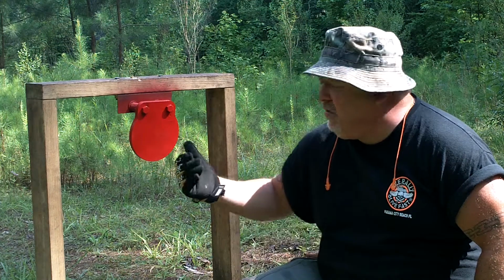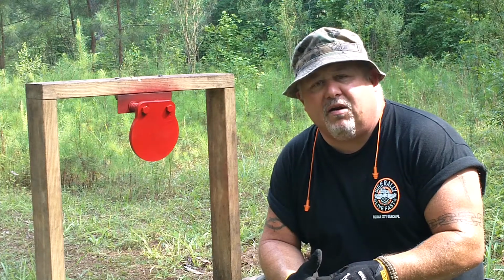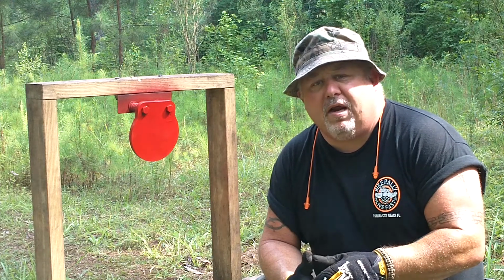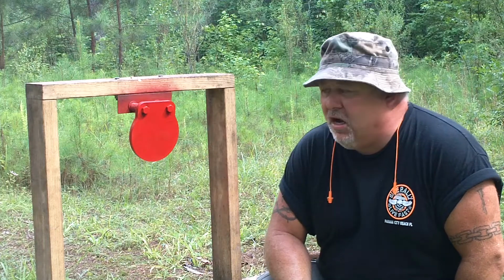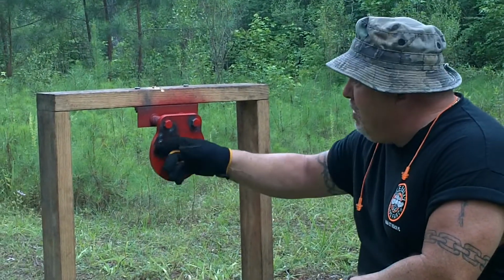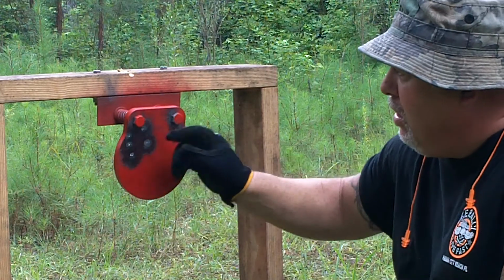Testing Steel plates from ShootSteel.com part#2 With AR 15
Part #2 steel plat test from ShootSteel.com